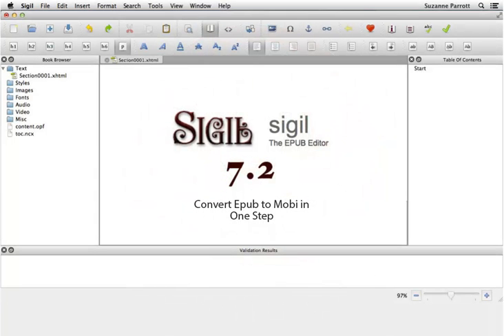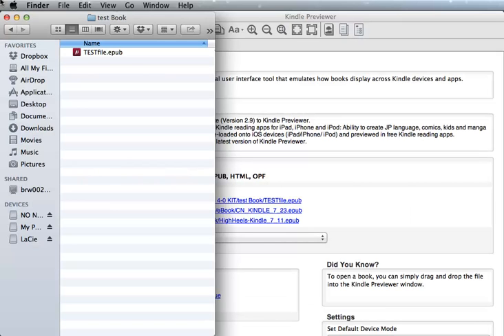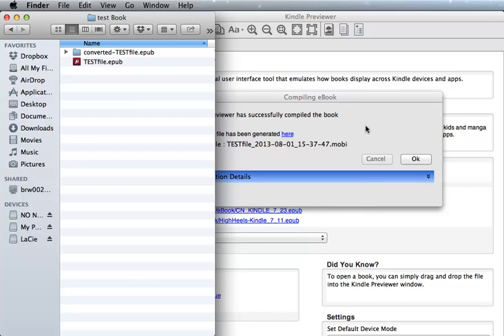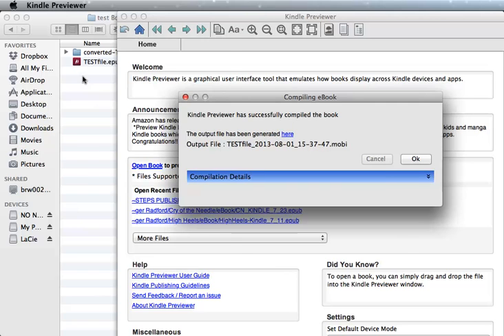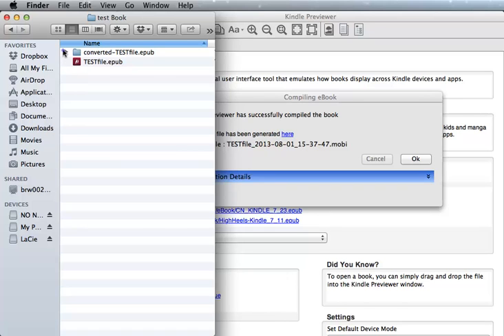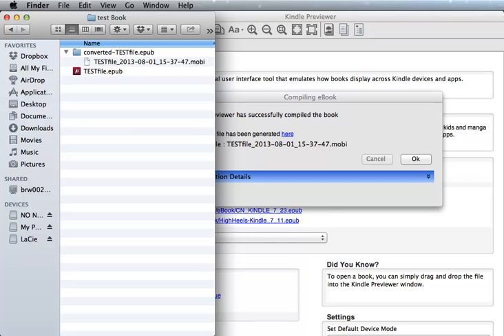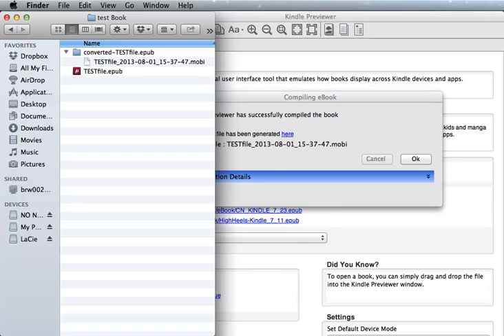Video 8: How to convert an Epub to Mobi Kindle ebook in One Step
Easily convert your validated epub file into a MOBI / Kindle ebook using Kindle Previewer. Conversion is as easy as drag and drop.